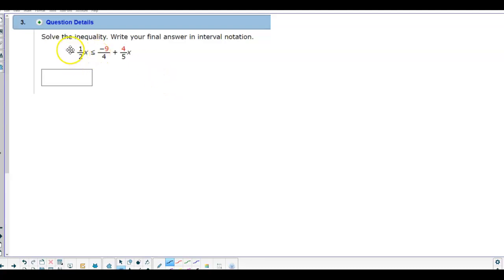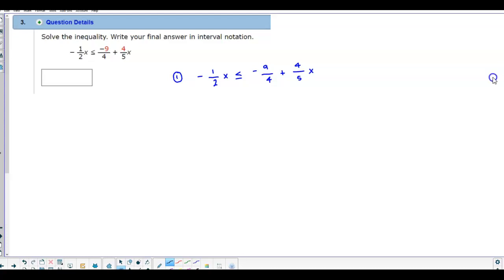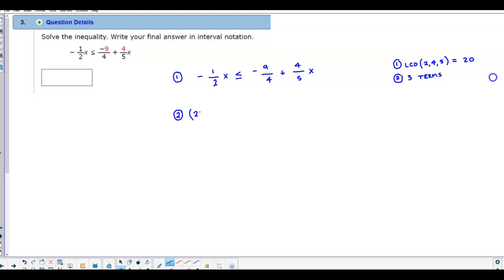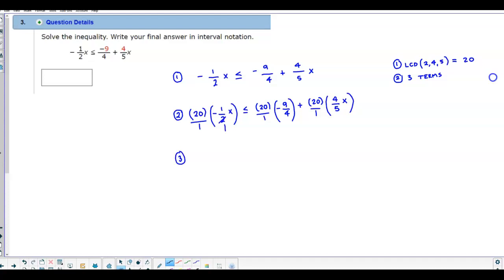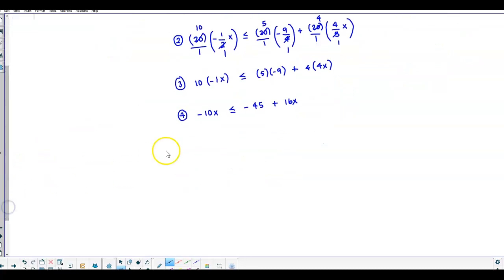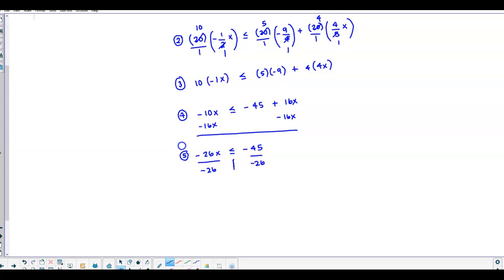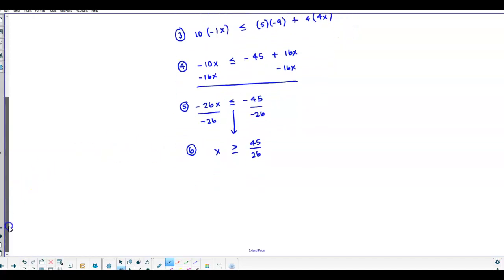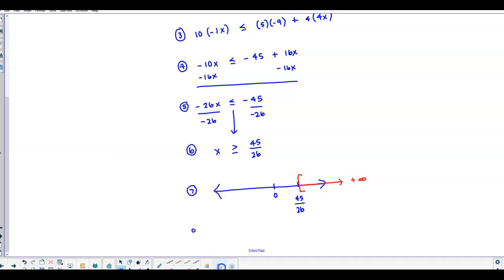Math 10 HW 2.7 #3 Solve the inequality with fractions